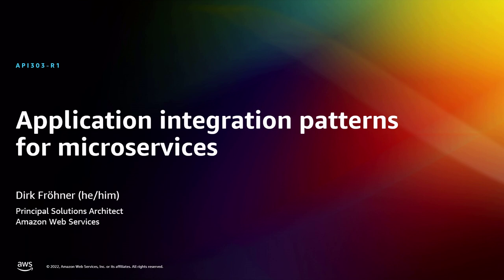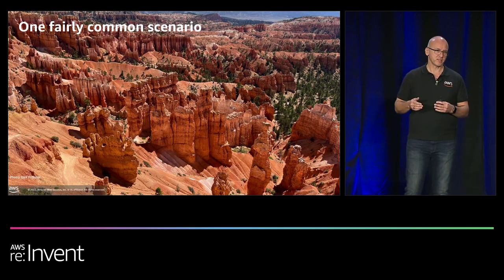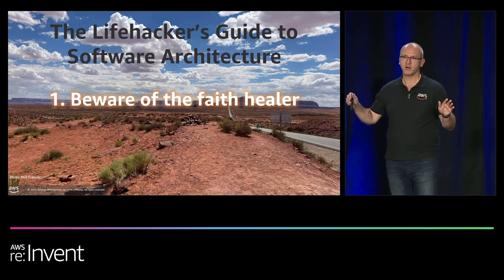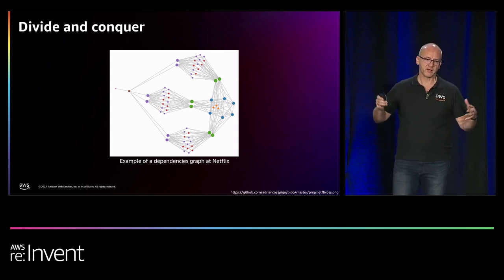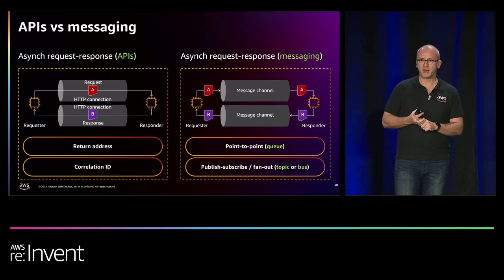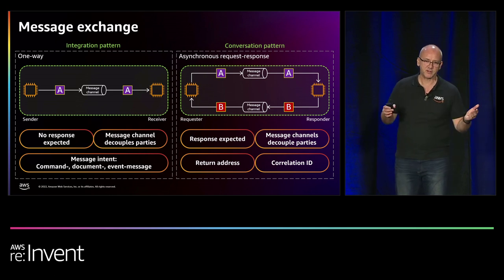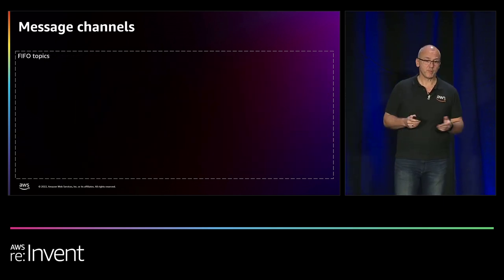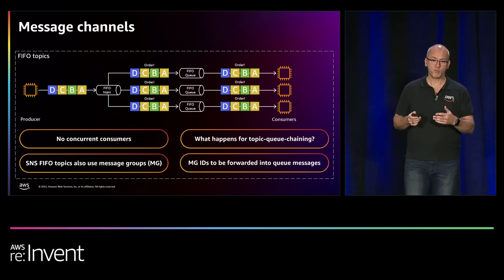AWS re:Invent 2022 - Application integration patterns for microservices (API303-R)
Virtually all integration approaches come with trade-offs. However, loosely coupled integration can help you design independent systems that can be developed and operated individually and can also increase the availability and reliability of the overall system landscape—particularly by using asynchronous communication. While there are many approaches for integration and conversation scenarios, it’s not always clear which approach is best for a given situation. Join this session to learn about foundational patterns for integration and conversation scenarios with an emphasis on loose coupling and asynchronous communication. Explore real-world use cases architected with cloud-native and serverless services, and get guidance on choosing integration technology.